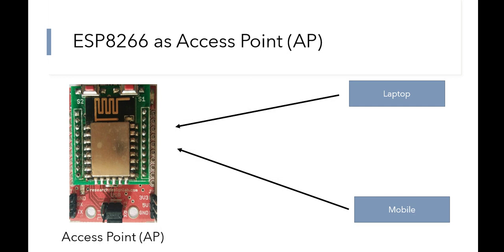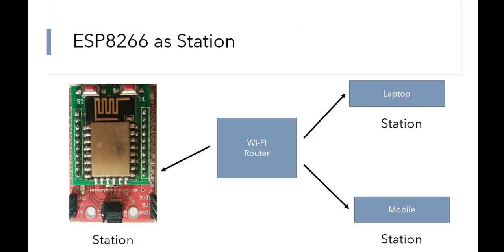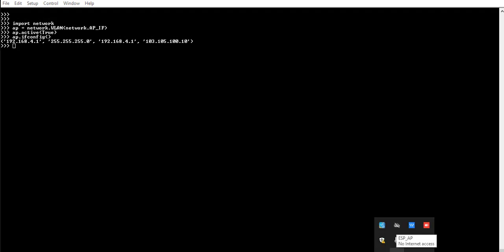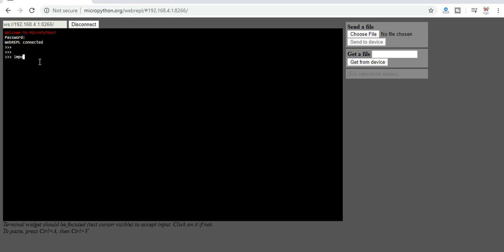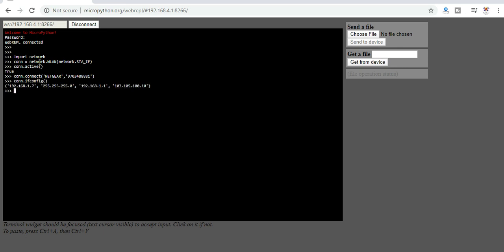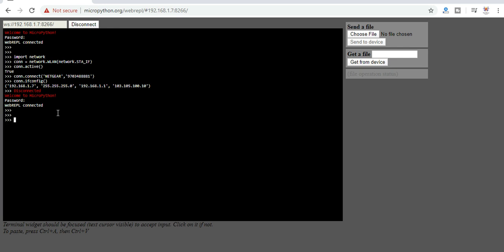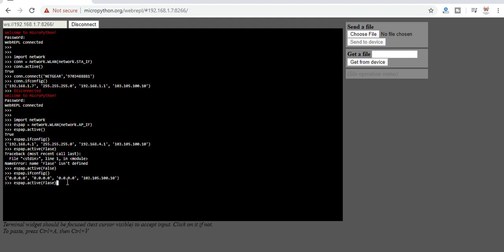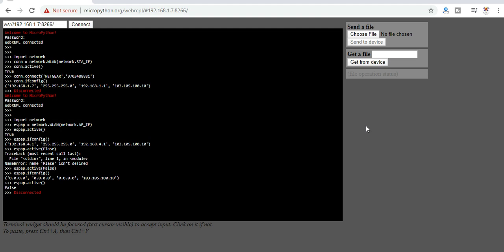MicroPython Tutorial || MicroPython for Beginners || Configuring ESP8266 as STATION and Access Point